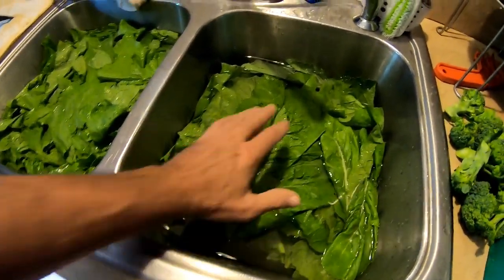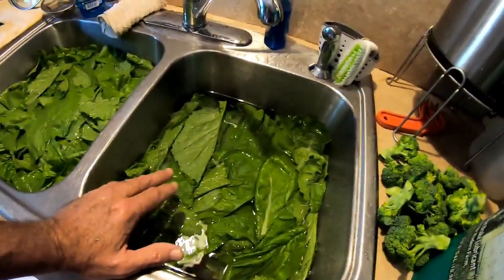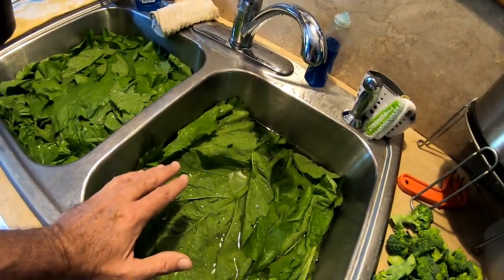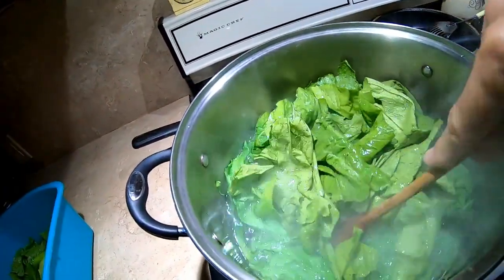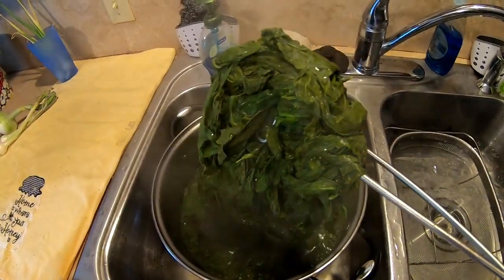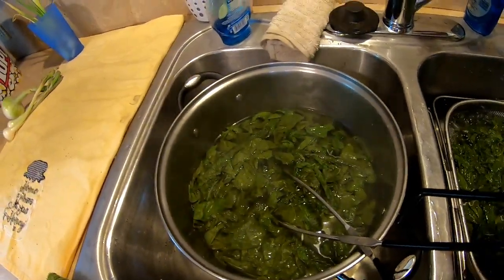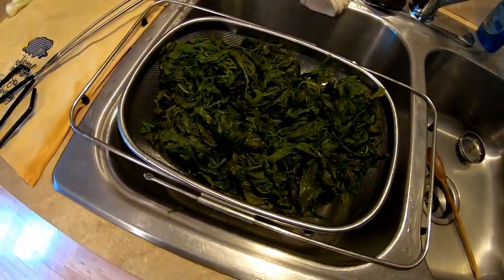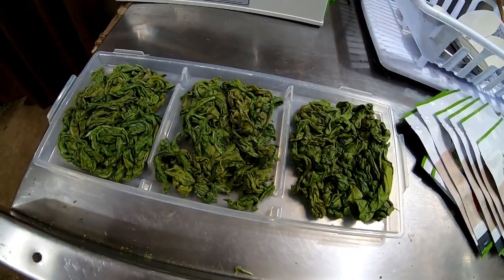processing mustard greens